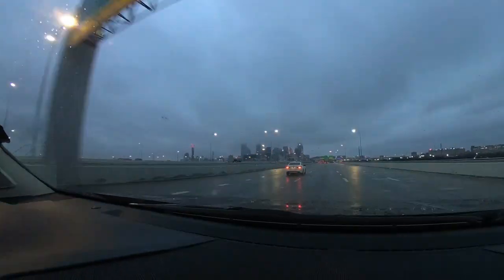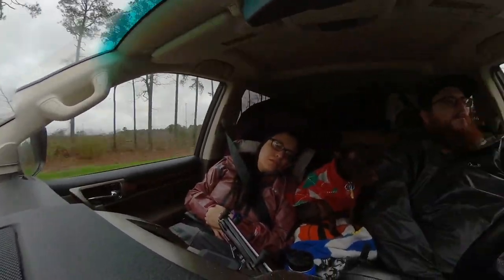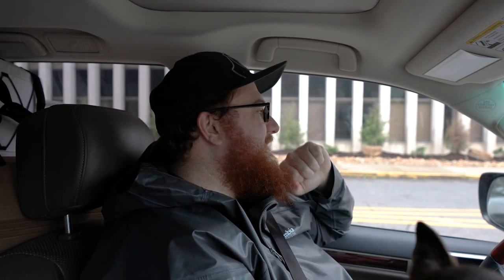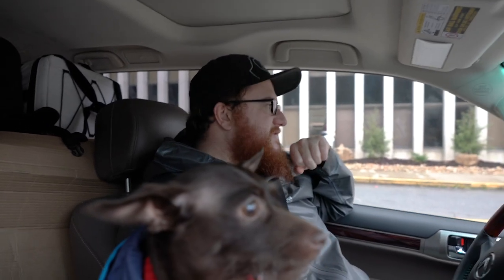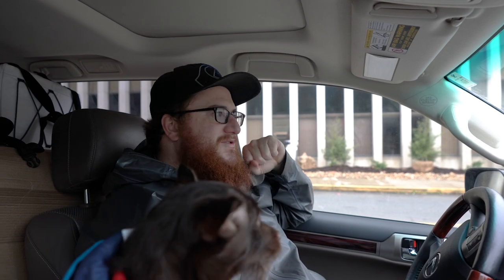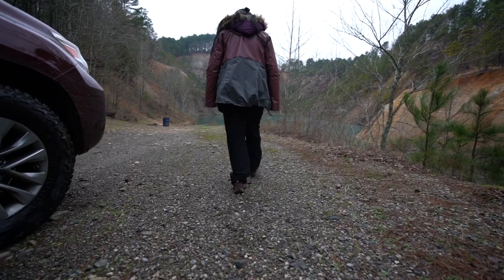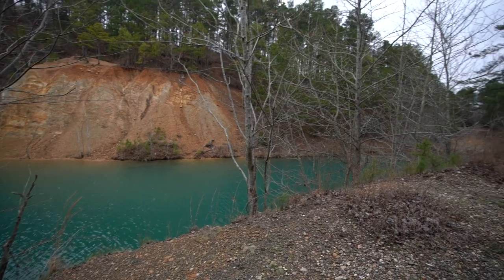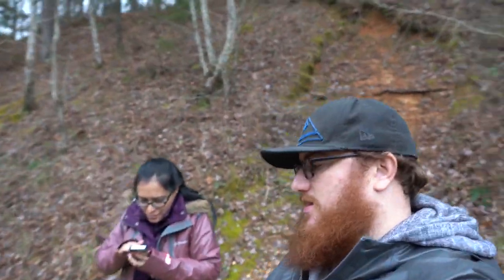Overlanding Ouachita National Forest - Hot Springs, AR to Blue Hole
In our first adventure of 2019, we stretch the GX's legs a bit and head out into the Ouachita (Wah-sheh-taw, not Wah-shee-tuh like we kept saying) National Forest.

For more in-depth write ups on our adventures check out our

Our Gear:

Camping
Gazelle T4 Plus Hub
Thermarest NeoAir Xlite sleeping pads
Columbia Sleeping Bags
Marmot Tungsten 3p tent
Fiskars Splitting Axe
Hults Bruk Tärnaby Hatchet
Husqvarna Axe
Milwaukee M18 Electric Chainsaw
Opinel No 6
Kizer Salient Fixed Blade
Sawyer Mini Water Filter
Grayl Ultralight Water Filter

Cooking
Camp Chef Everest 2 burner stove
Lodge Cast Iron Skillet

Photo/Video
Sony A7RIII
Sony FE 16-35mm f2.8 GM lens
Sony FE 24-105mm f4 lens
Sony FE 100-400 f4.5-5.6 GM lens
DJI Ronin-S